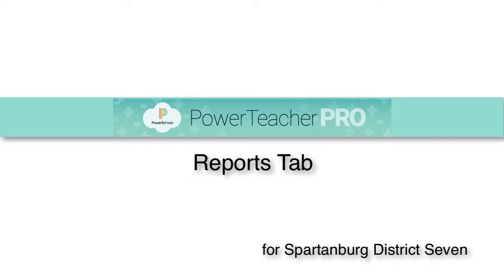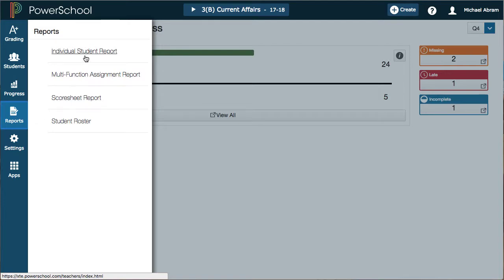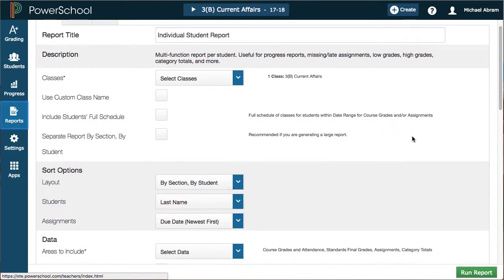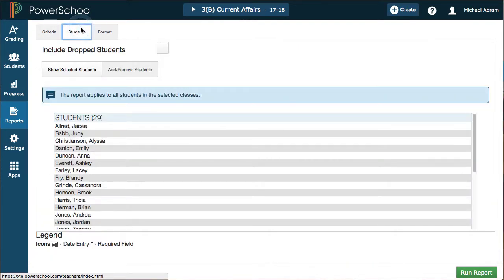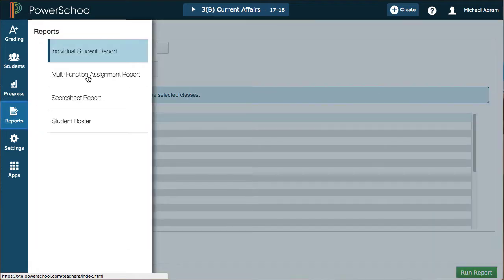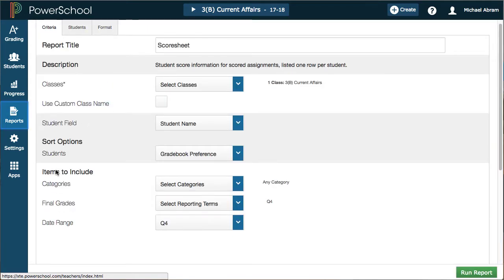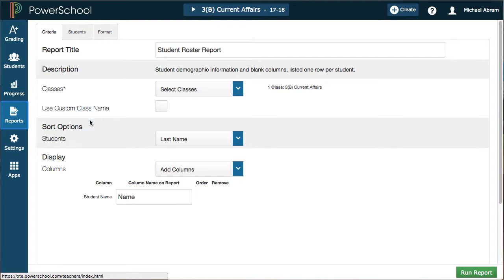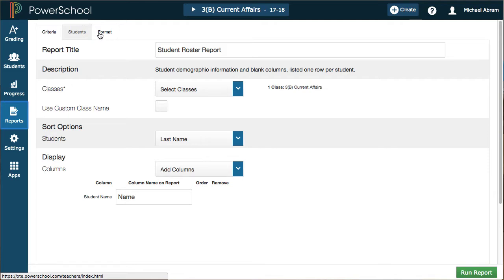PowerTeacher Pro - Reports Tab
How do teachers use the PowerTeacher Pro Reports tab to